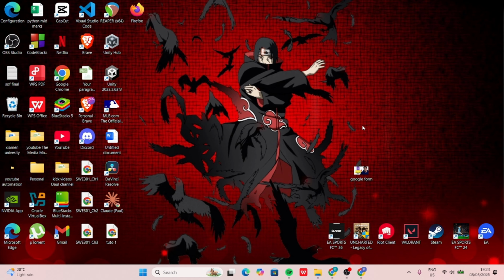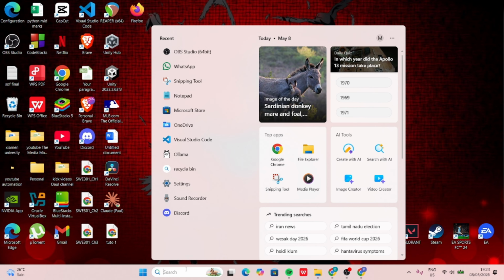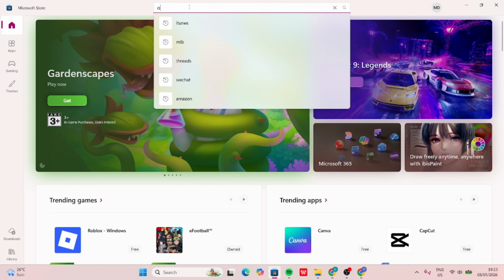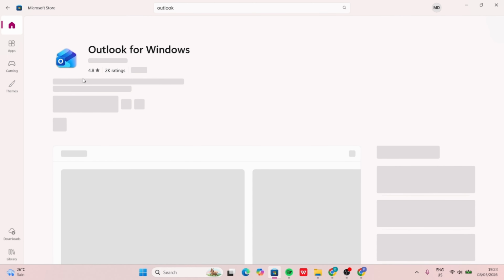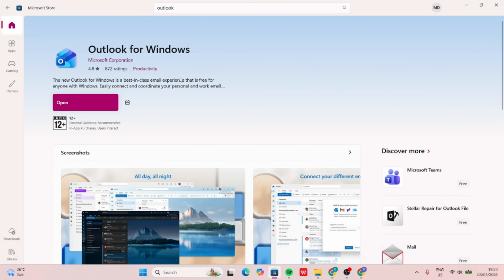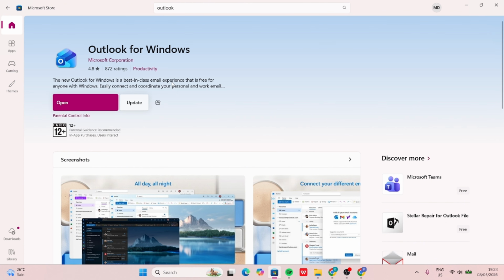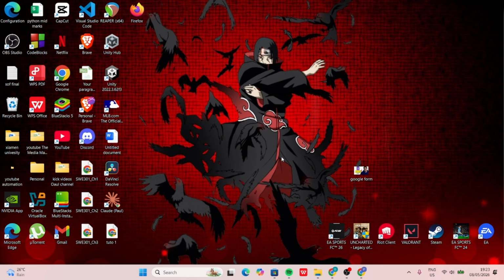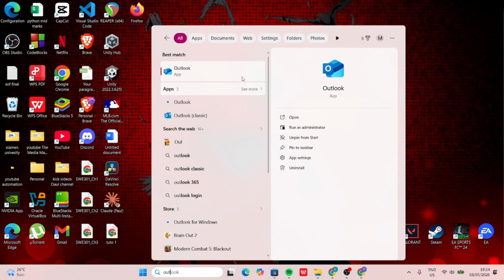How to Download And Install Microsoft Outlook On Windows 10/11 2026 (Full Guide)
Hey there, in this tutorial, I’ll show you step by step how to download and install Microsoft Outlook on your Windows 10 or Windows 11 computer using the latest 2026 version.